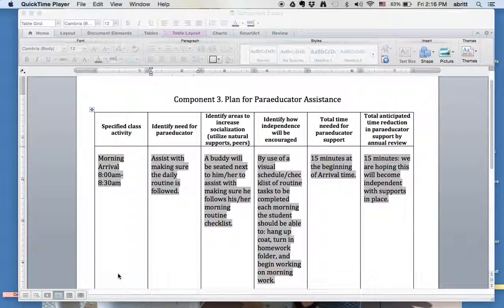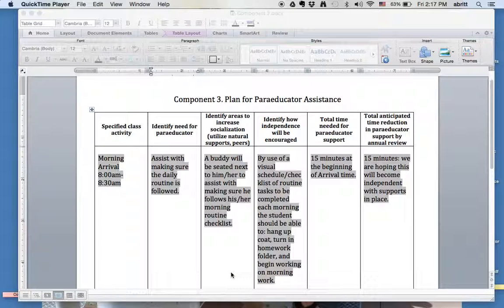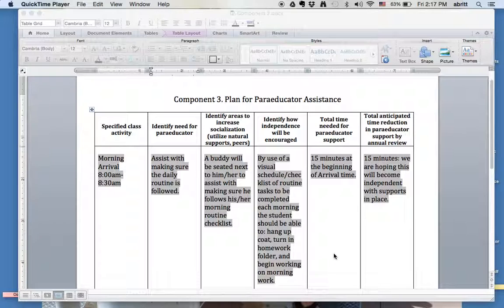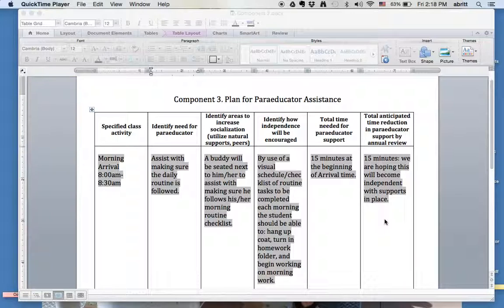Plan for Paraeducator Assistance